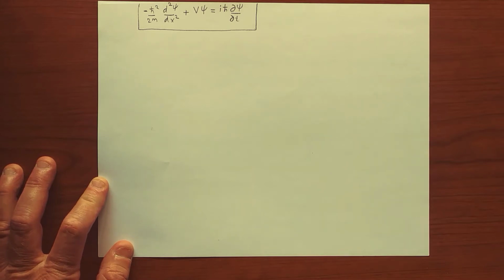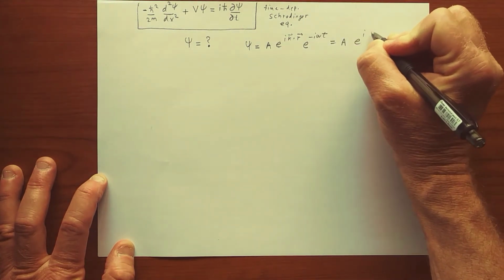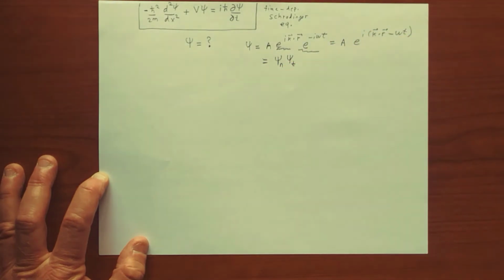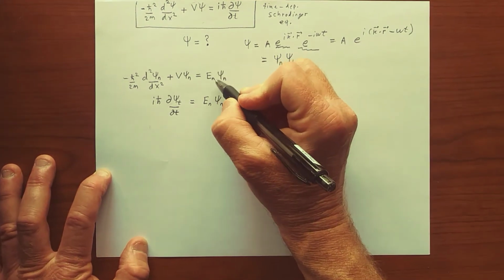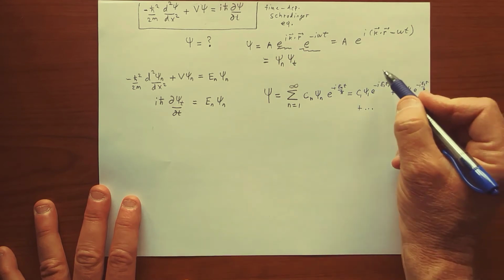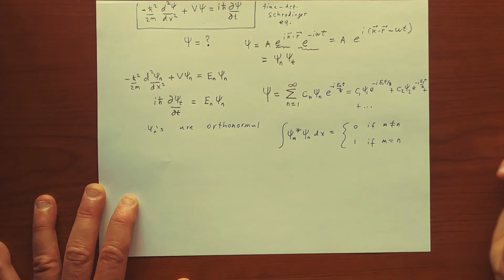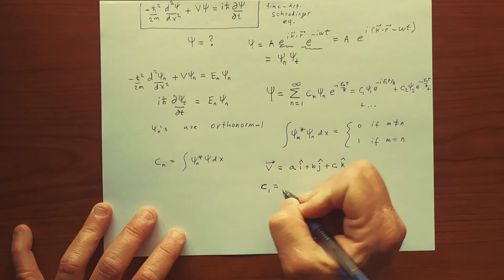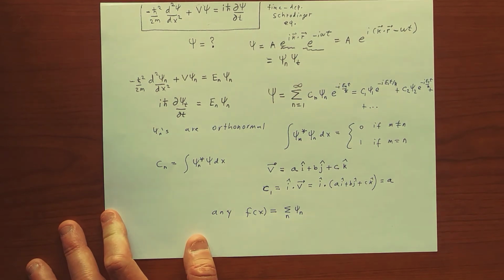Orthonormality and the time-independent Schrodinger equation